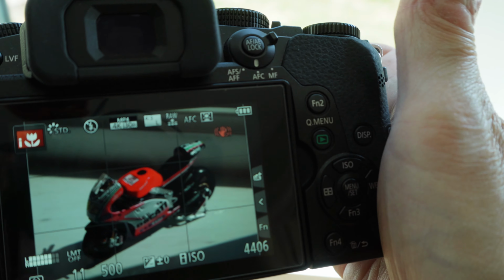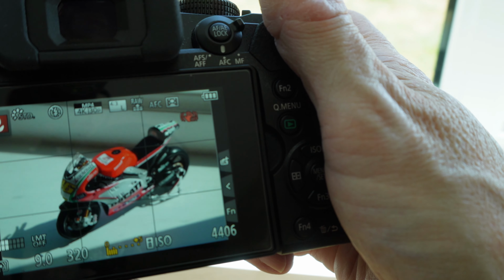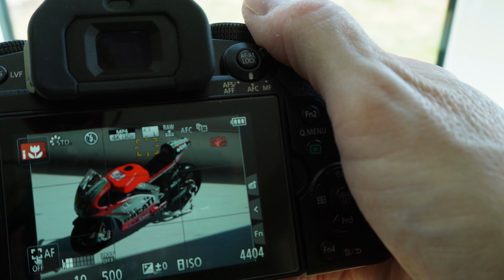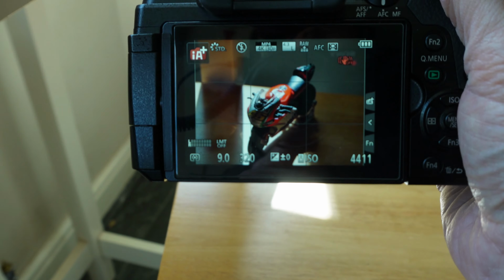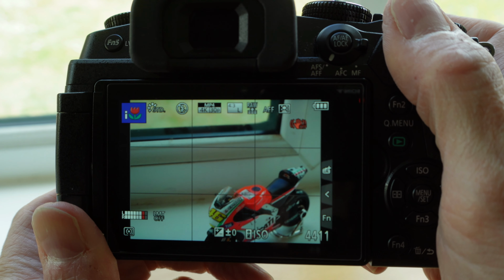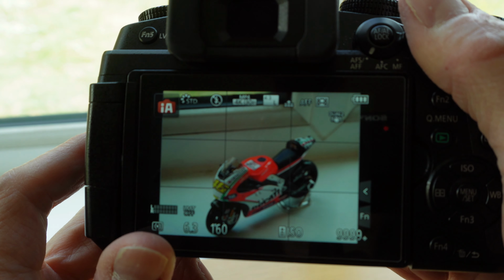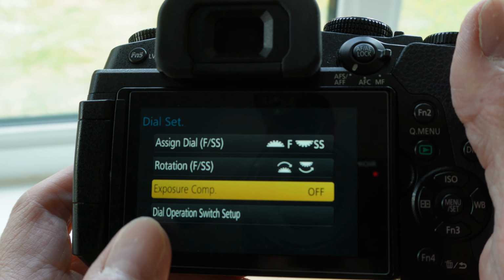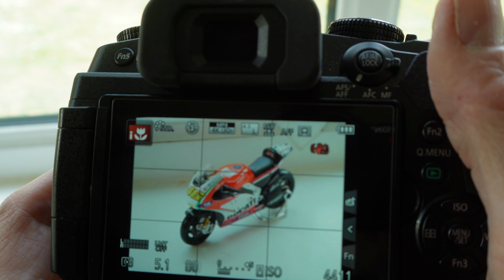Easily make your photo brighter or darker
In this video I use the Panasonic Lumix G80 (G85 in some countries) and show how even in Intelligent Auto mode you can take some creative control and make exposure adjustments. This is a feature known as 'exposure compensation' and this video is just a basic introduction to it but I will expand on its use in other shooting modes (Program Auto, Aperture Priority and Shutter Priority) in later videos.